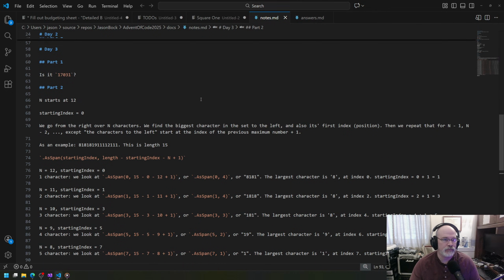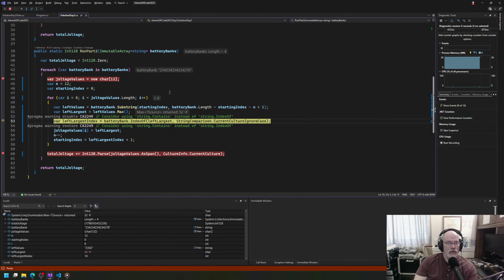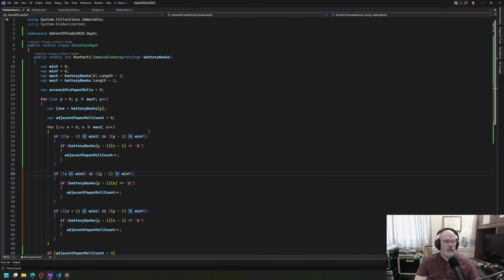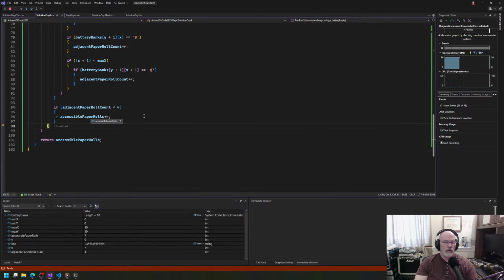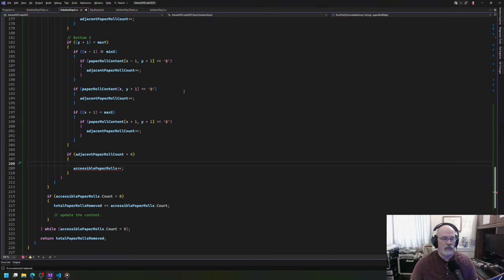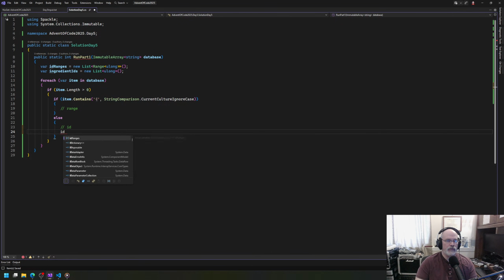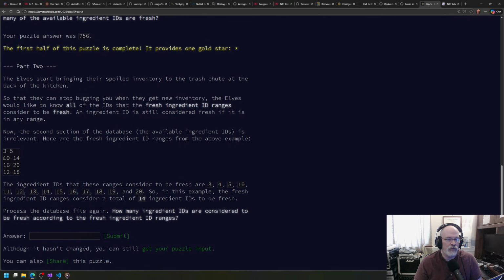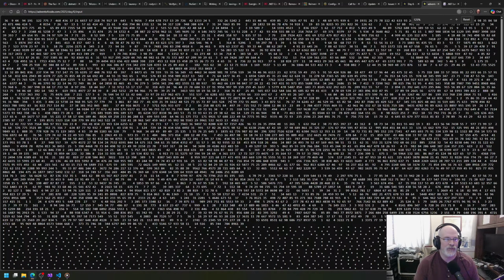Random.Code() - Advent of Code 2025 Playthrough - Part 3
I think I have a way to solve Part 2 of Day 3, so let's get into it and get some stars!